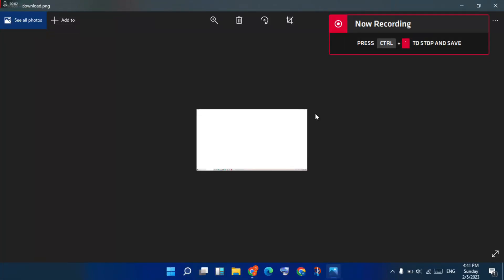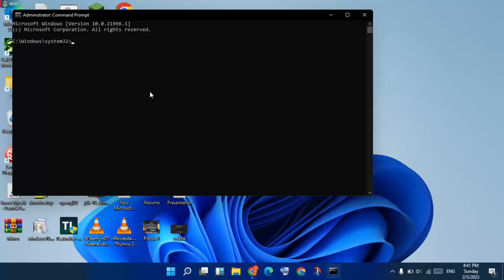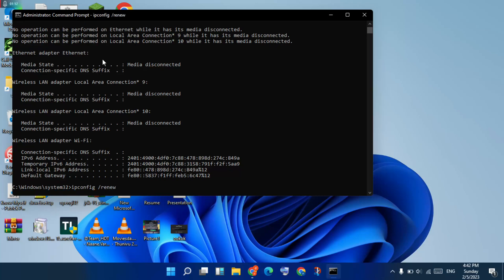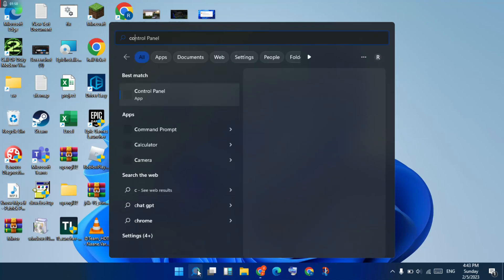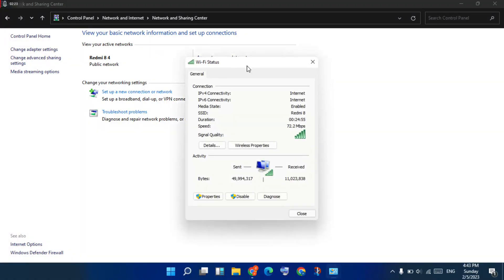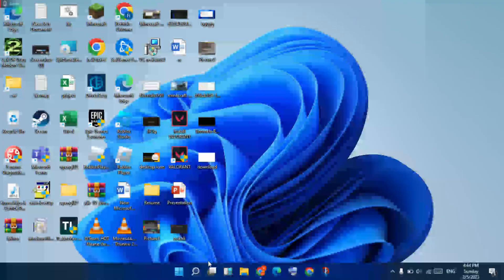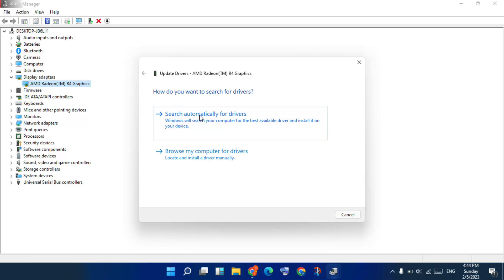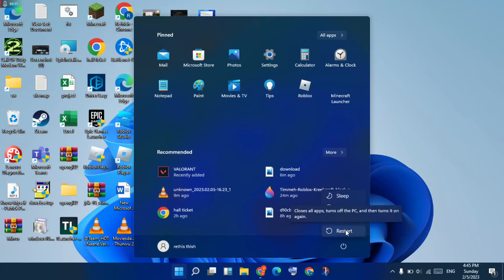roblox white screen - solved (2023)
If that's the case, simply use a different browser. If it doesn't work at all (aka, when you click the play button Roblox doesn't open) Then reinstall Roblox.

How do you fix Roblox stuck on a white screen? There might be different reasons for the Roblox to be stuck on a white screen. You need to run the game in compatibility mode, make sure the links are allowed to open in associated apps, update windows and graphics drivers, etc.

roblox white screen android
roblox white screen windows 10
roblox white screen fix
roblox white screen when joining game
how to fix roblox white screen issue